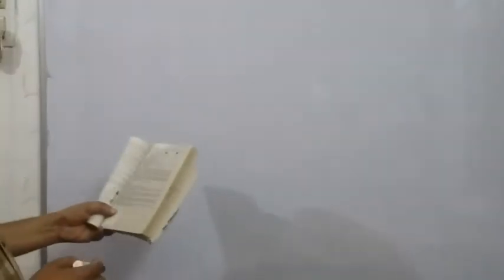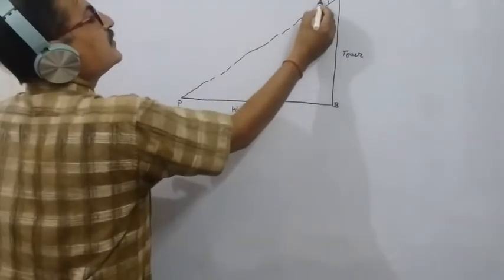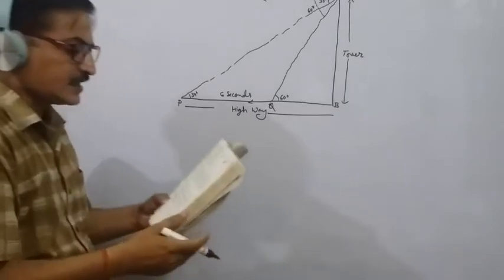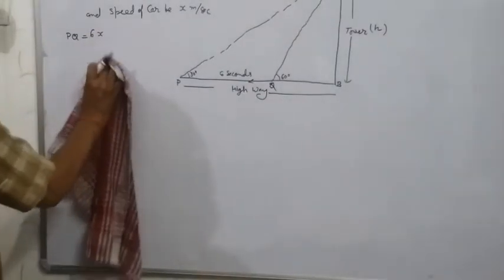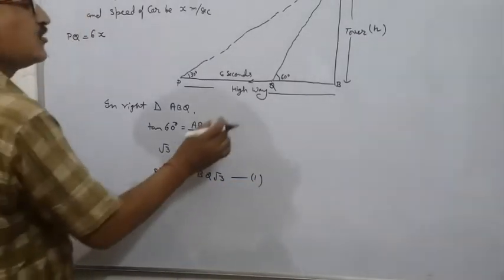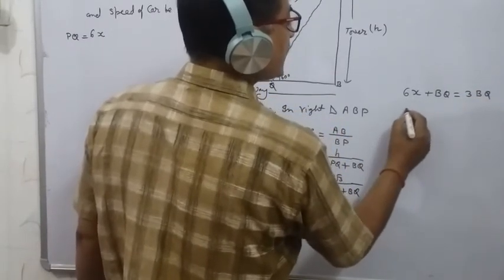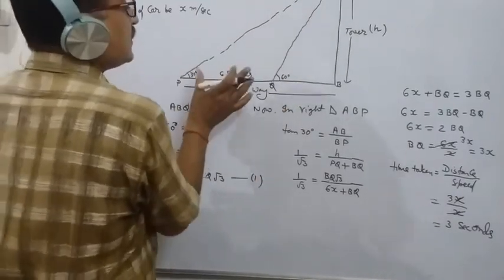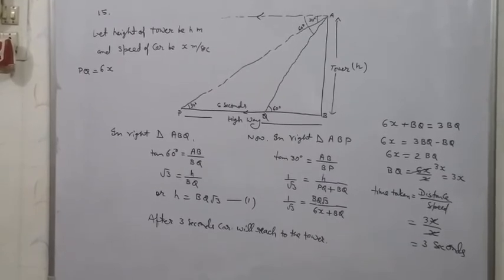Cl 10 maths chap 9